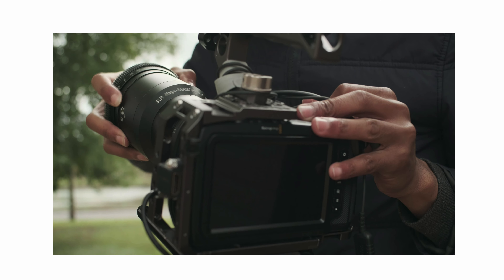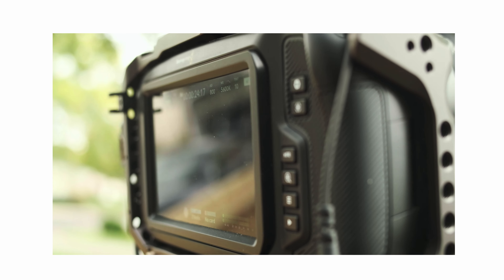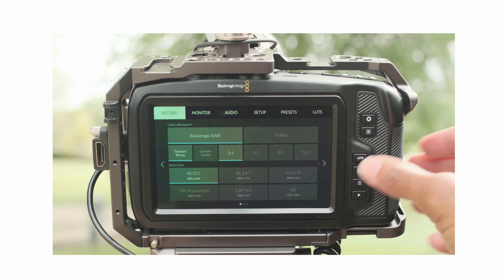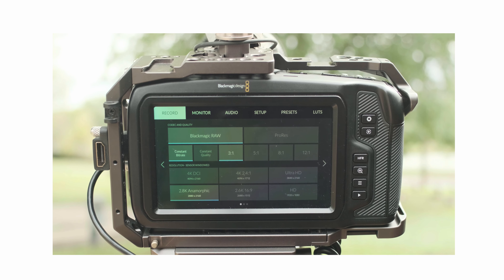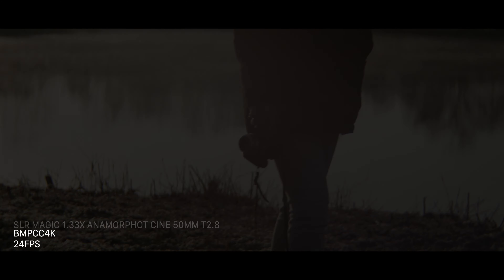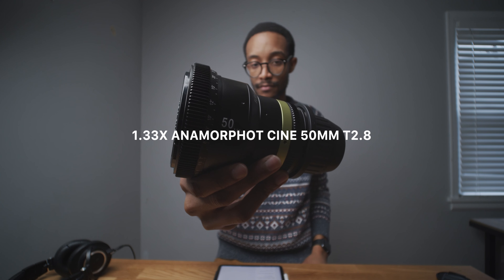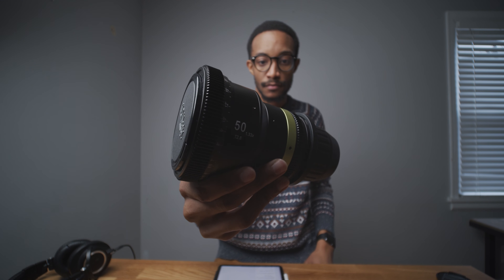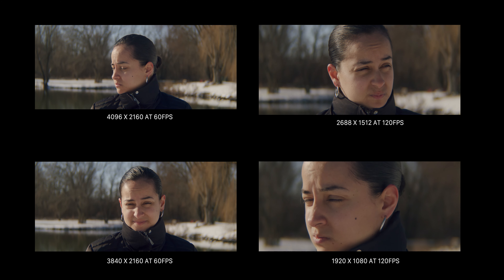BMPCC4K Firmware 6.6 | 1.33x anamorphic settings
It's been some time since the bmpcc4k update and over that time I've done a deep dive into the anamorphic features. This is a de-squeeze option in camera at 1.33x or 2x to properly view your image and focusing. Like everyone and myself - I thought the 2x 2.8k mode was the only option you had to shoot in anamorphic. But the 1.33x gives you the most flexibility for resolution and fps. I am currently using the SLR magic 1.33x anamorphic PL with the SLR Magic dummy adapter.

In order to access the de-squeeze mode for the 1.33x anamorphic lens or adapter - you'll have to navigate to the monitor menu, tap both, tap on 1.33x.

4K DCI  up to 60pfs - FULL SENSOR
1.33 de-squeeze

4K 2.4:1
spherical lenses only

UHD up to 60pfs - windowed
 1.33 de-squeeze

2.6k 16:9  up to 120fps - windowed
1.33 de-squeeze

HD up to 120fps - windowed
1.33 de-squeeze

2.8k anamorphic is for 2x lenses -windowed
up to 80fps - like the SLR magic 2x anamorphic and Vazen

Well, that wraps it up for this video. I will catch you guys on the next one.